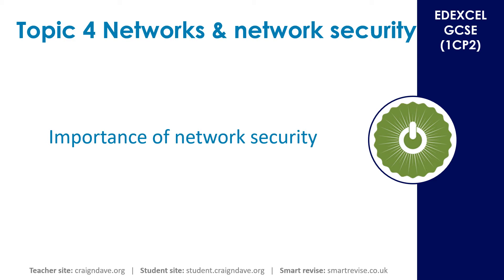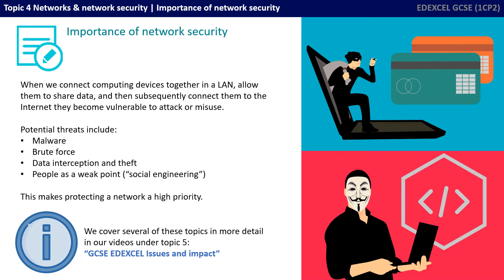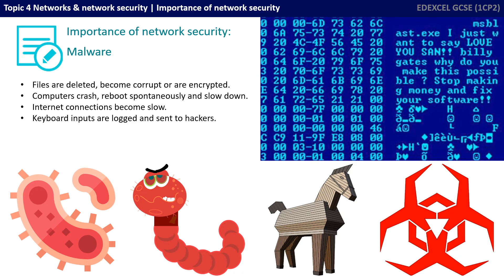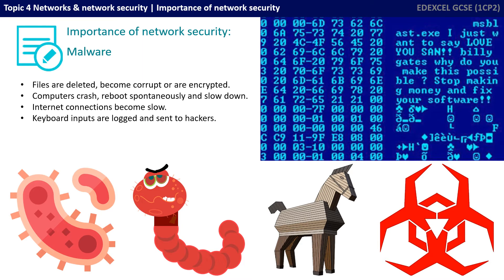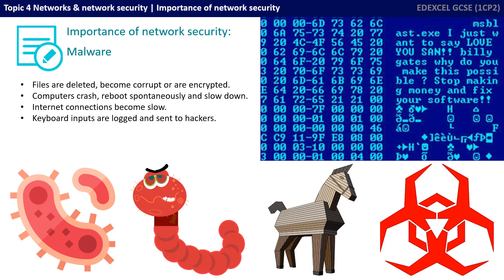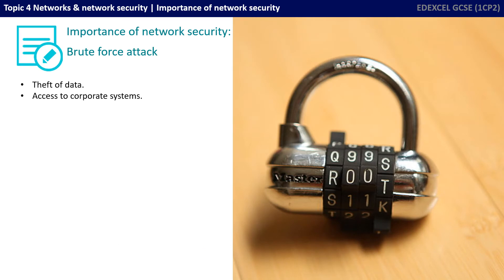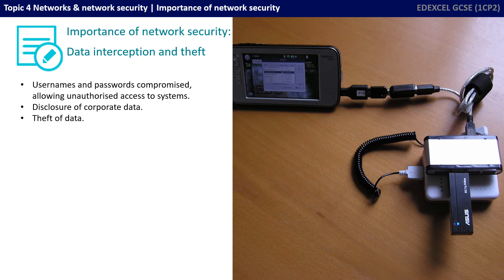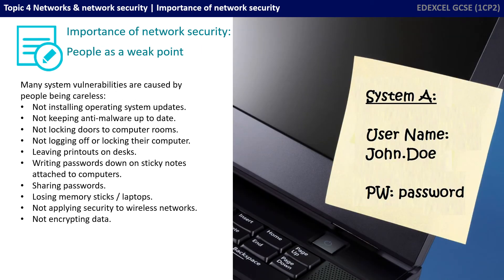56. EDEXCEL GCSE (1CP2) Importance of network security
EDEXCEL 1CP2 Specification Reference - Topic 4: 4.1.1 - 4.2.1

00:00 Introduction
00:11 Importance of network security
00:53 Malware
02:03 Brute-force attack
02:16 Data interception and theft
02:52 People as a weak point